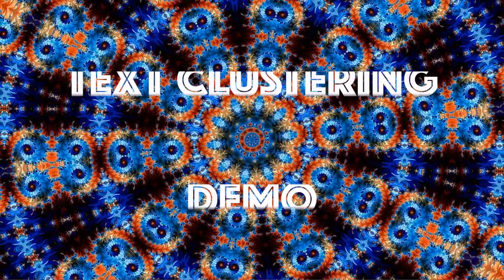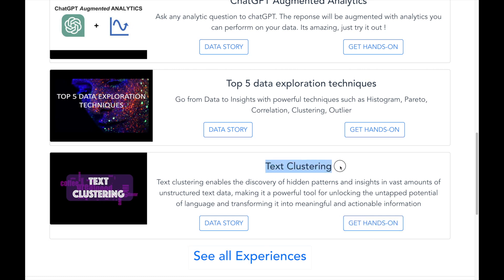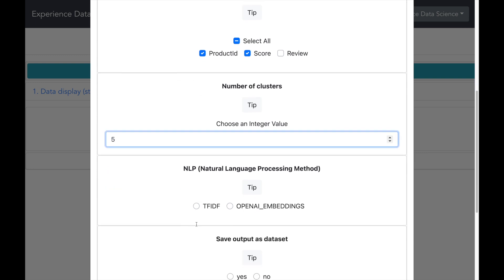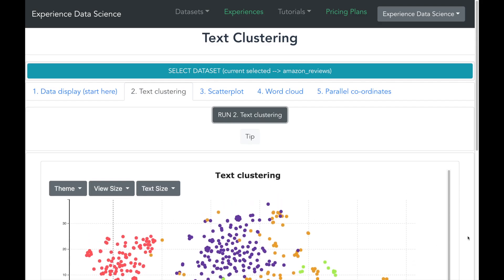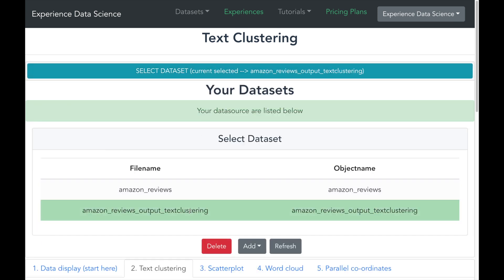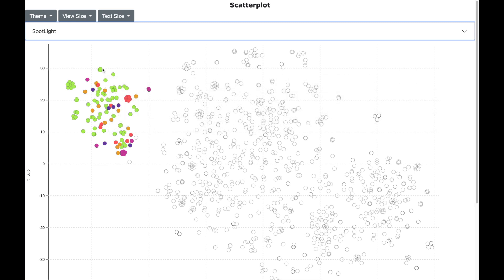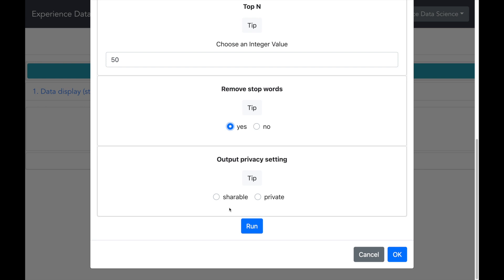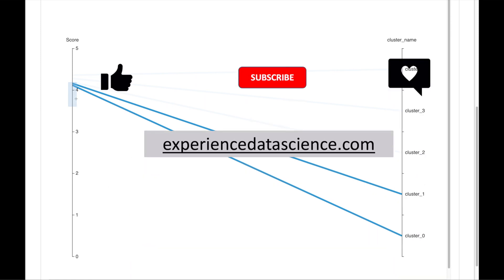Demo of Text Clustering with OPEN.AI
Discover the magic of text clustering . Here I show text clustering demo which uses powerful open.ai word embeddings

00:00 Introduction
01:23 Data set-up
02:20 Text Clustering
05:42 Scatter plot analysis of text cluster
06:57 Cluster interpretation with Wordcloud
08:17 Parellel co-ordinates visual of clusters